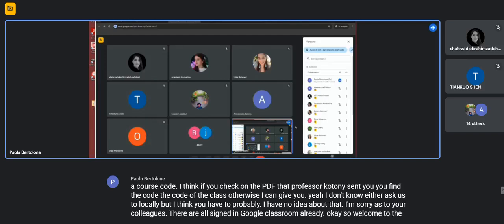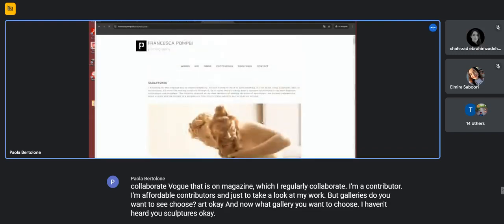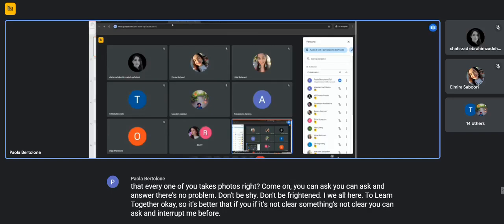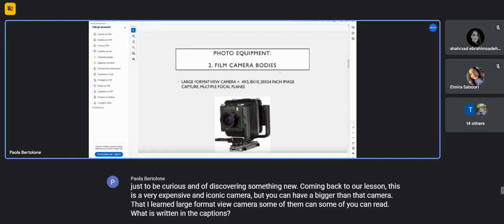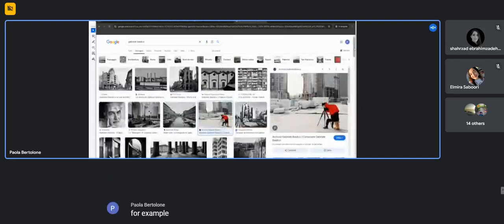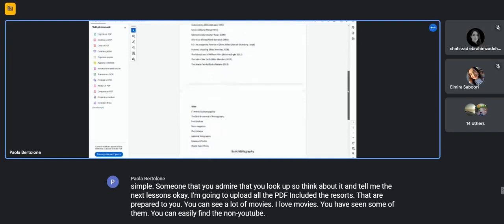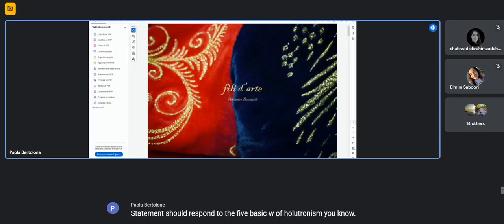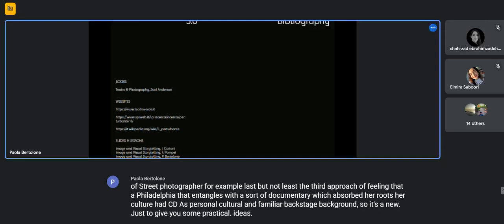Image And Storytelling Studio 02 3